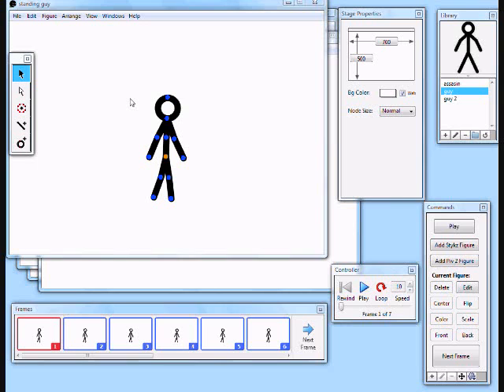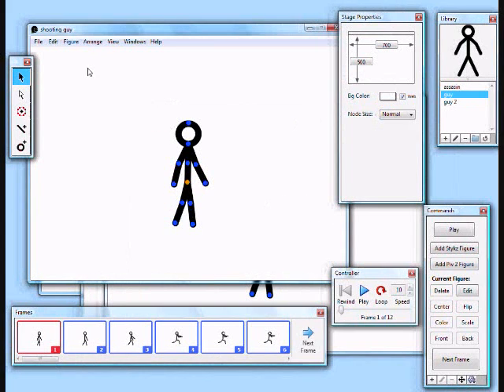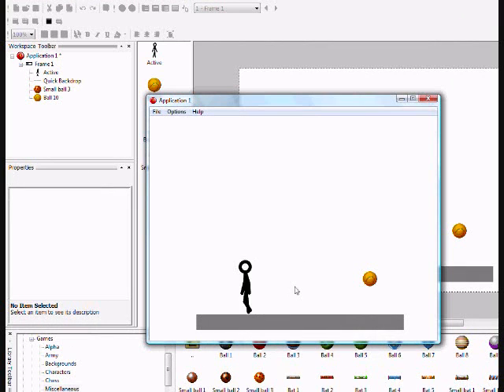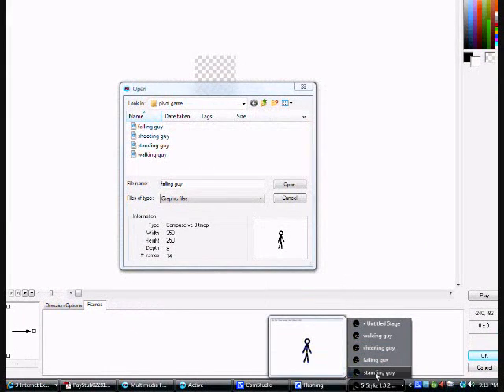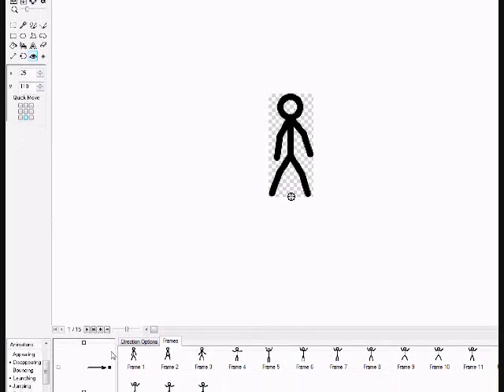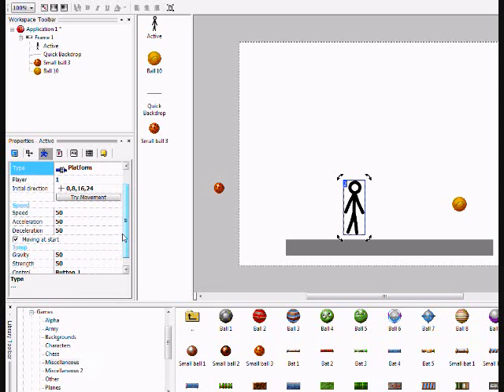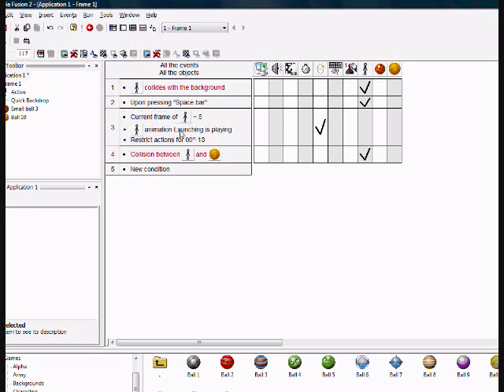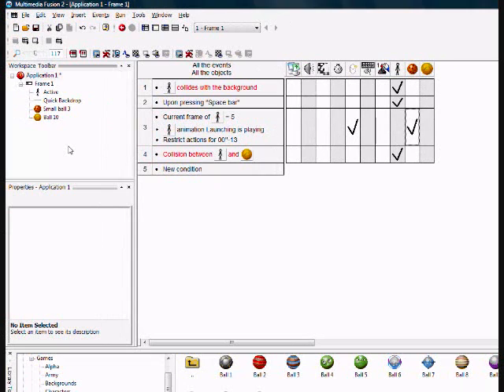How to make a video game character with Pivot or Stykz and MMF2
The volume on my other video was too low so I uploaded it again.